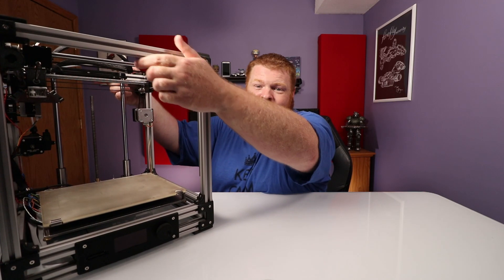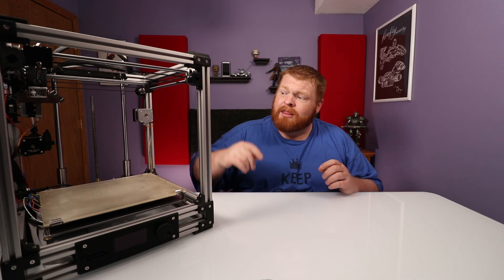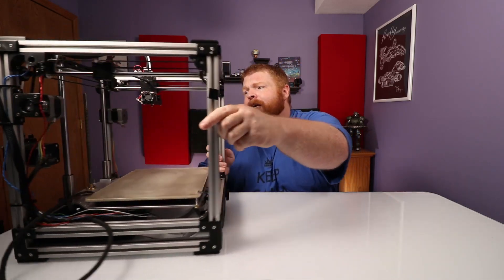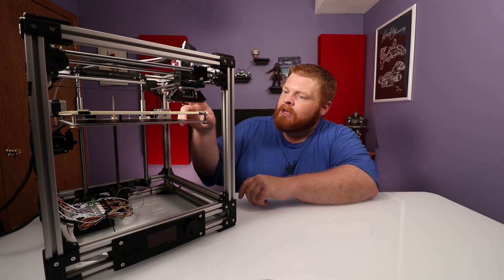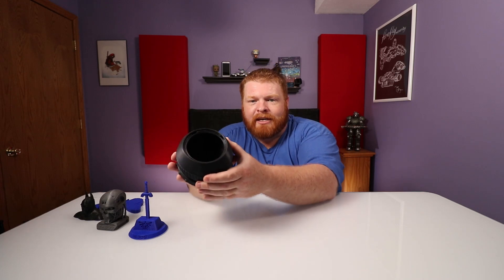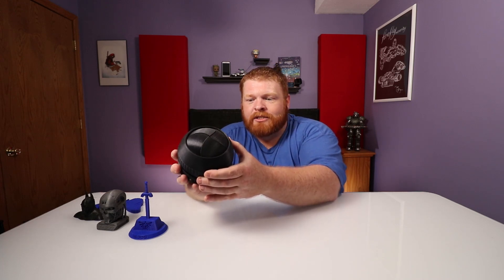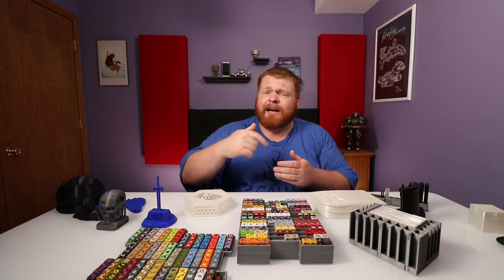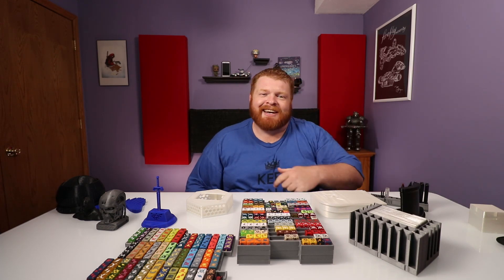My Homemade 3D Printer: Ultimaker 2 Clone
About 3 years ago I built myself a 3D Printer and have been absolutely in love with it from day 1. I thought I would share it with you. This was not my design, I have a link below to the build guide and materials list.